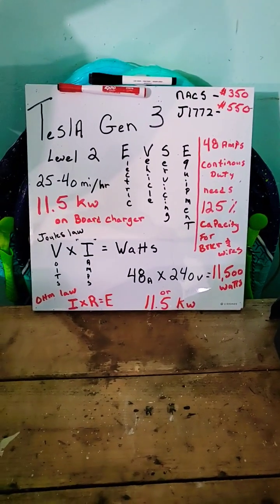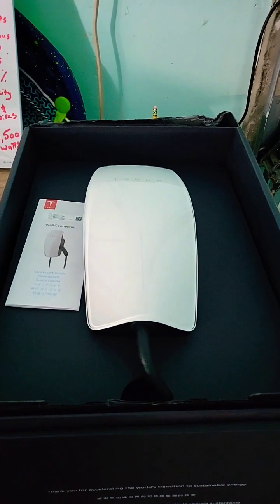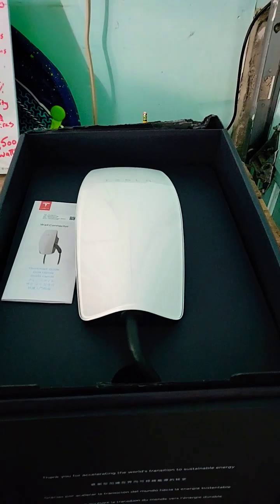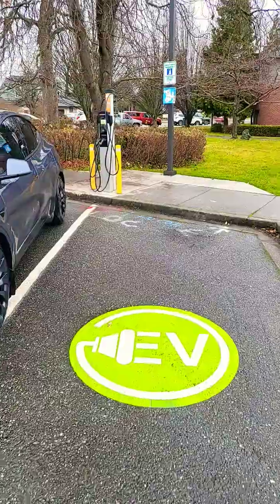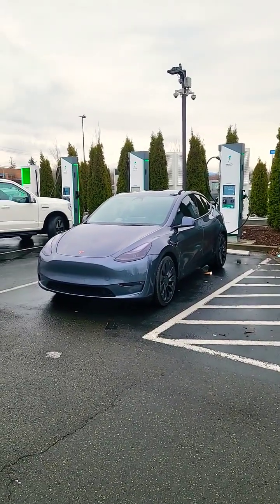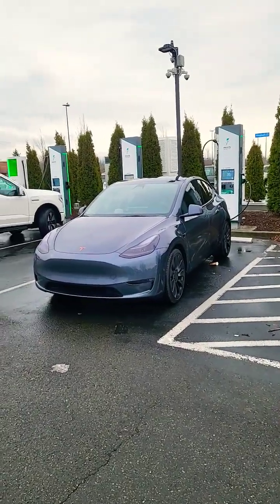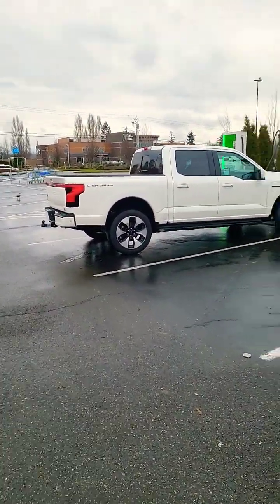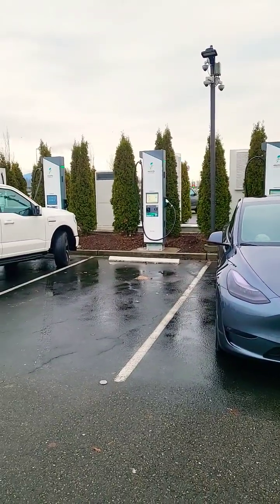EV charging levels explained - plus a Ford F-150 lightning appearance! know yo charging lingo!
In this quick video, I try to explain the different types and levels of charging in less than a minute, with examples.